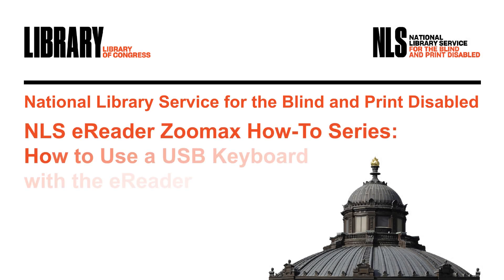How to Use a USB Keyboard with the eReader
In this edition of the Zoomax eReader How-to Series, Judy Dixon details how to use a USB keyboard with the Zoomax eReader.